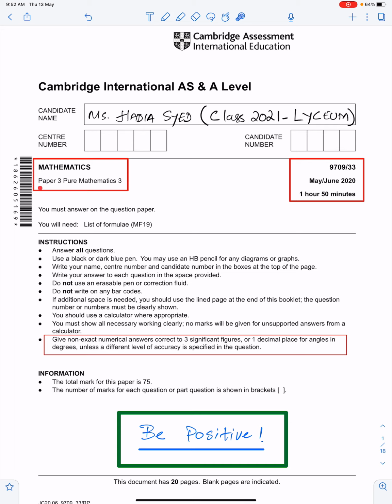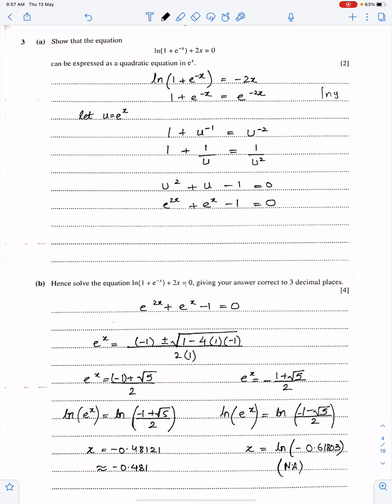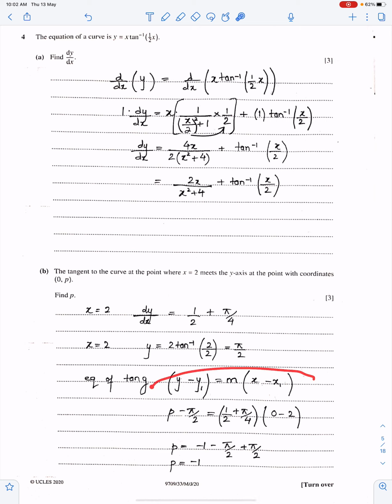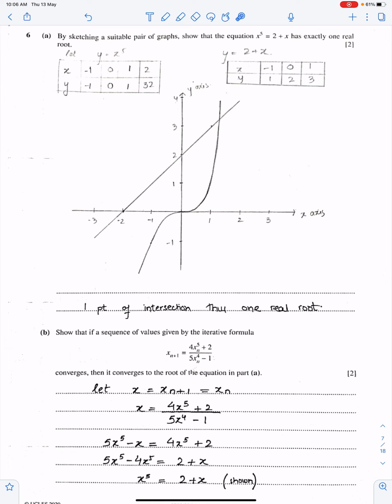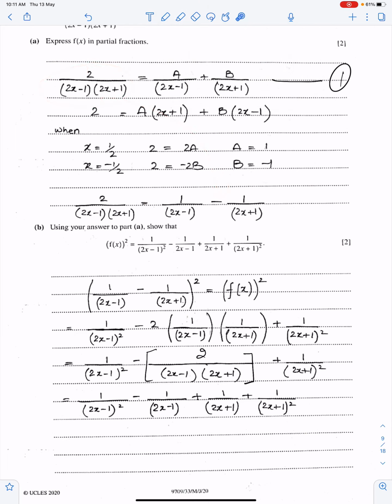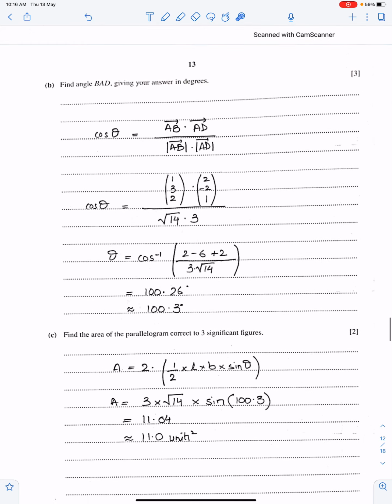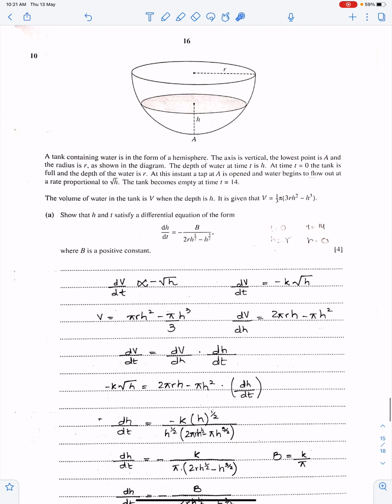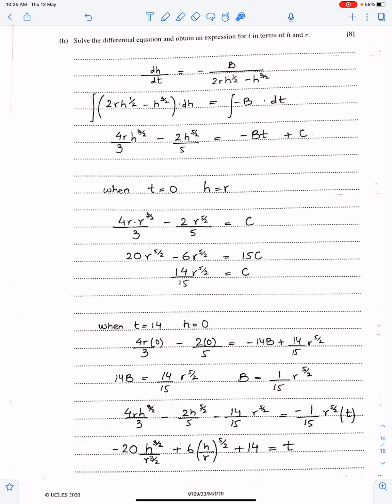A2 Math P3: Solutions Of P3(9709/33) Of June 2020. Thursday, 13 May 2021.